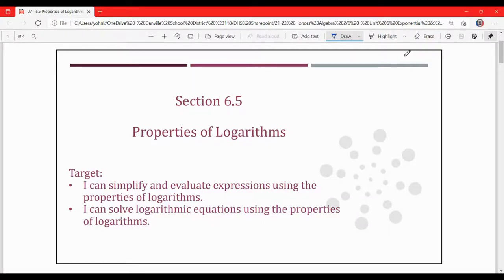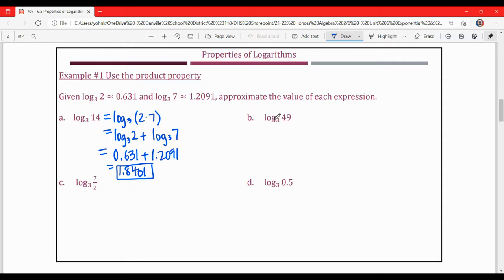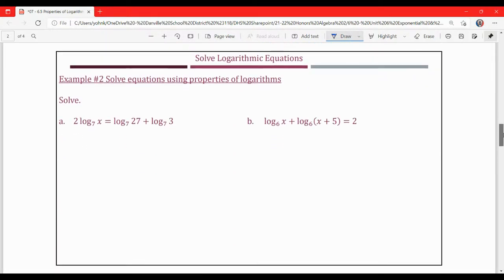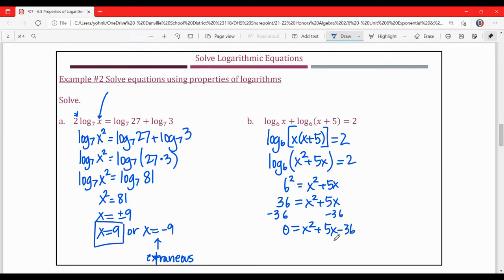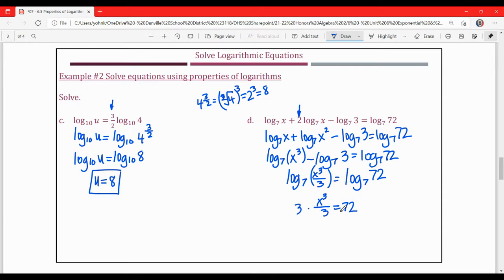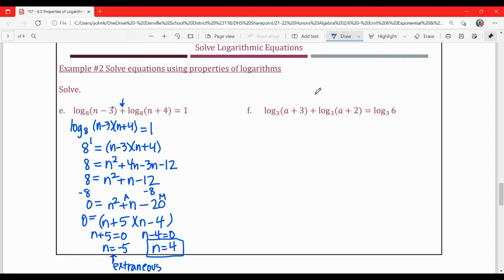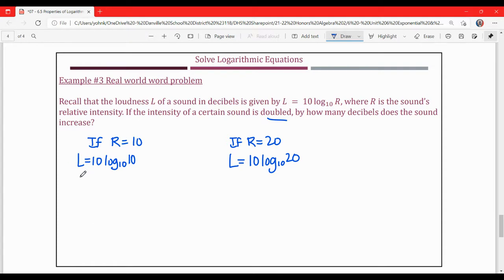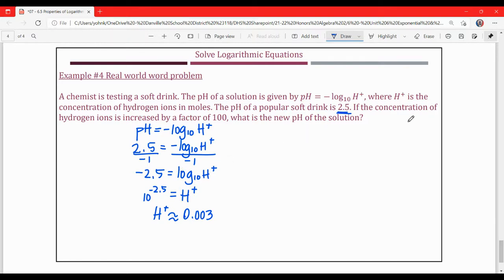Algebra 2 Honors - 6.5 Video